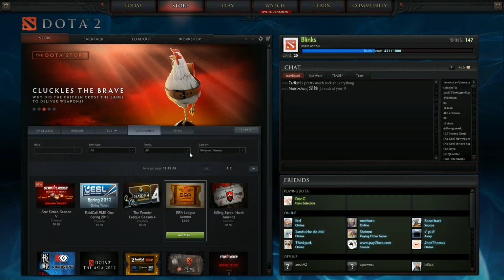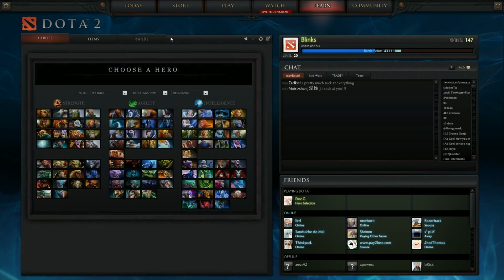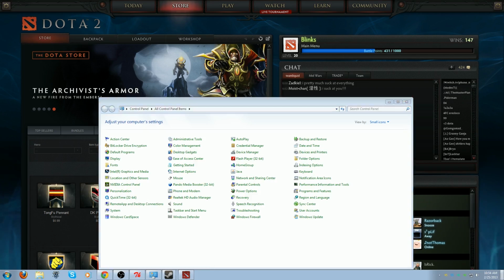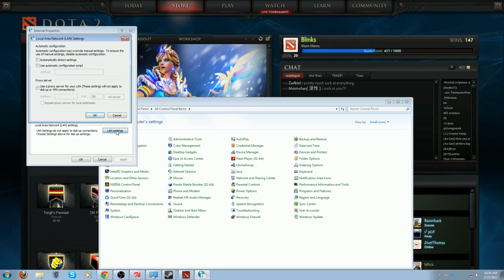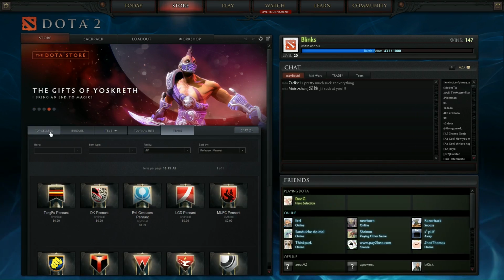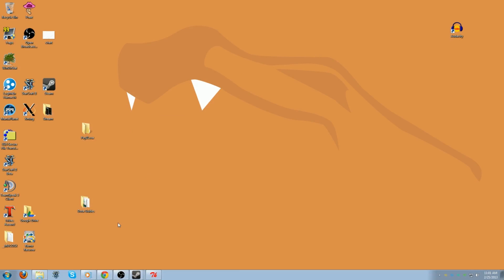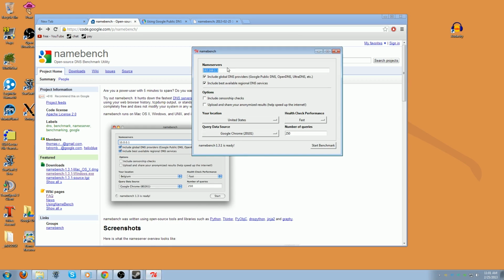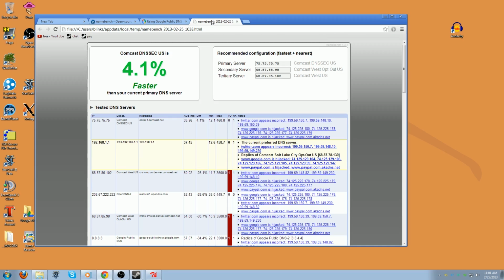DotA 2 Guide - Lag Reduction Guide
Blinks shows you how to reduce in-game lag and make the UI in DotA2 respond quickly with this guide!  Also be sure to check out 60 Second guides to DotA 2 heroes

If you like our content and are interested in supporting us then consider making a small donation of
Bitcoin - 1M4RwQbzrPRXhuq4x9Mn5vr3FkGw141VhC
or Litecoin - LfrNhWNTRFF2n142uoyMMhZJV2WAQh1QeM
or DogeCoin - DGJCTM5bdrrj5kKLcAimaiaLByQSBUhCMb

Thanks!